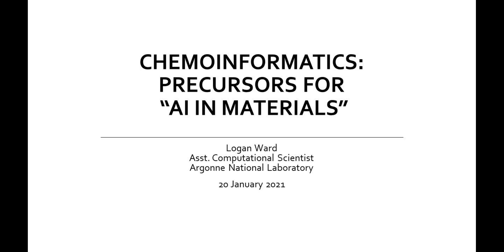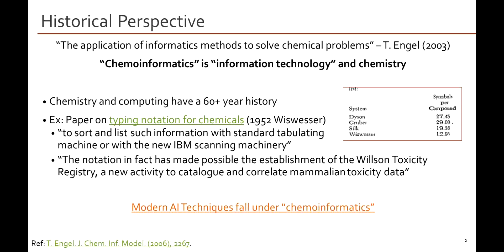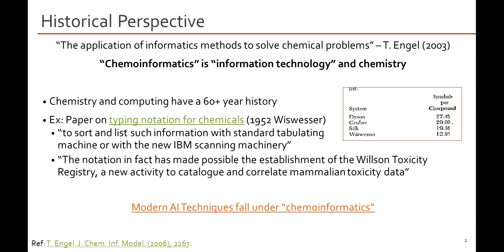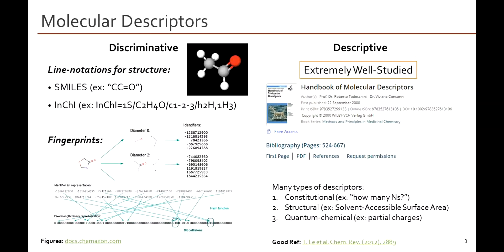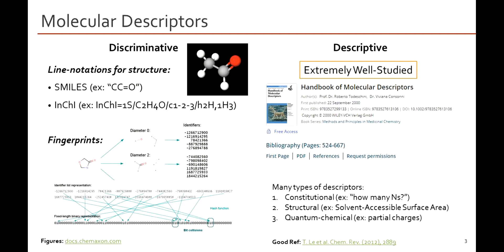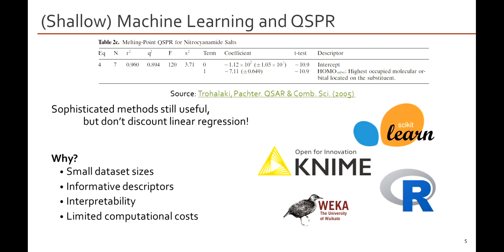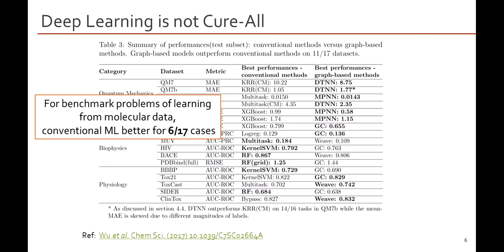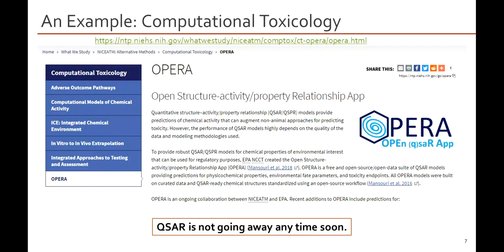Lecture 3: Chemoinformatics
A brief introduction to a field with 30 years of history: the use of "machine learning" in chemistry. (Quotes emphasize that the studies we'll take about often predate modern notions of machine learning) Many of the techniques used in chemoinformatics are extremely useful in materials engineering, and this lecture is intend to help you know a few of the basic ones.